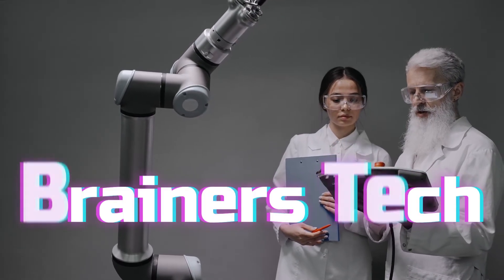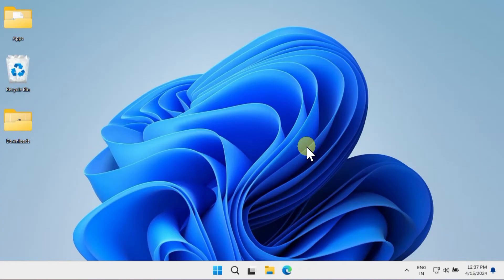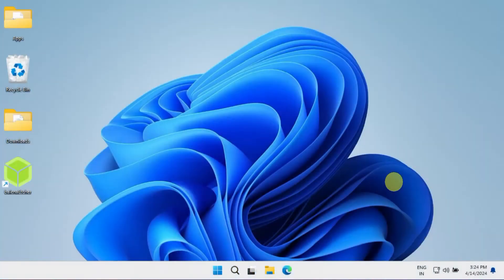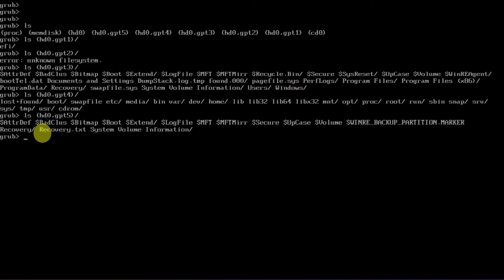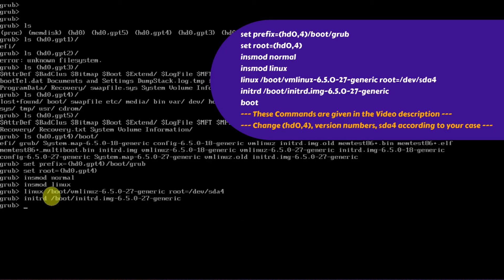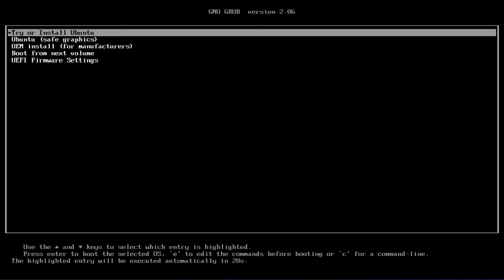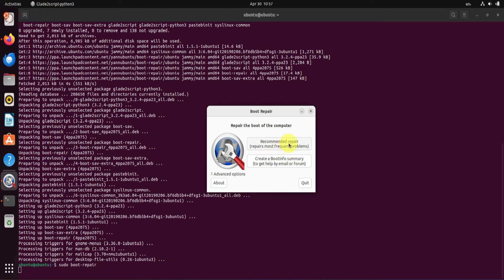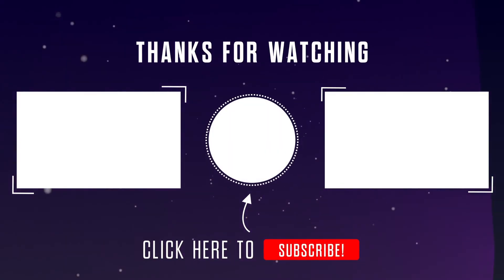How to fix Boot issues | stuck at grub prompt | grub rescue prompt | Windows Ubuntu Linux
stuck at grub
stuck at grub rescue
grub commands
locked in grub prompt
ubuntu linux windows dual boot multiboot issues fixed
grub rescue
grub repair
grub windows boot repair
grub windows recovery
grub rescue prompt
how to repair grub
PC laptop computer personal computer
HP Dell Asus Lenovo Acer
struck at grub
stuck at grub loading
stuck at grub rescue prompt ubuntu
server stuck at grub prompt
ubuntu stuck at grub
redhat stuck at grub prompt
ubuntu install stuck at grub
fedora stuck at grub
suse Iinux stuck at grub
Stuck at GRUB command line
Im stuck at grub menu and cant boot to Ubuntu
Boot hangs at GRUB prompt instead of GRUB menu
Windows/Unbuntu - stuck at Grub menu
PC Stuck on GRUB screen
Stuck in Grub boot
Stuck at GRUB
How do you get out of GRUB?
How to fix GRUB error?
Stuck in Grub rescue
Keeps getting stuck at GRUB screen
Kali linux live stuck at grub terminal
Stuck at grub terminal
How to stop GRUB from booting?
Stuck in gnu grub after restart WINDOWS
Stuck on GRUB Bootloader
Stuck on GNU GRUB screen
Stuck in GRUB command line, even after grub updates
Stuck on GRUB command prompt after regular kernel
linux - Stuck on grub rescue
stuck on GNU GRUB and won't booting
What can I do when my Linux system is stuck at grub
Stuck at GRUB on boot
Stuck in GNU Grub 2.0 Screen
im stuck in grub command line
Stuck at GRUB, Arch not loading
Stuck on welcome to GRUB
Stuck in gnu grub
Stuck at grub every time after a reboot
Fedora not booting, stuck at grub
Stuck in GNU GRUB screen when booting
Boot stuck at GRUB
Cannot boot ubuntu, stuck in GRUB line-editing
getting grub prompt on boot
get grub prompt
get grub prompt ubuntu
get grub prompt in linux
getting grub rescue prompt
i am getting grub prompt
what to do at grub prompt
grub prompt boot
grub config file location
grub command list
grub2 linux
lenovo grub
ubuntu grub
grub rescue boot windows
grub not showing dual boot
grub not detecting windows
boot from grub prompt
ubuntu boots to grub prompt
ubuntu stuck at grub prompt
linux mint boots to grub prompt
debian boots to grub prompt
how to come out of grub prompt in linux

Solution 2 commands:
set prefix=(hd0,4)/boot/grub
set root=(hd0,4)
insmod normal
insmod linux
linux /boot/vmlinuz-6.5.0-27-generic root=/dev/sda4
initrd /boot/initrd.img-6.5.0-27-generic
boot

Solution 3 commands:
sudo add-apt-repository ppa:yannubuntu/boot-repair
sudo apt update
sudo apt install -y boot-repair
sudo boot-repair

How to create Ubuntu Live USB (follow from 00:30 to 02:00)